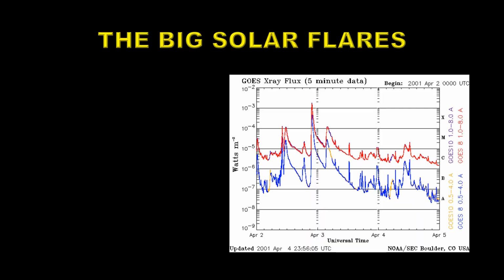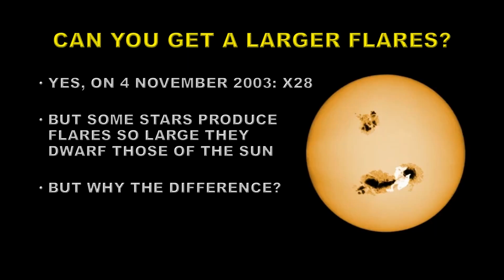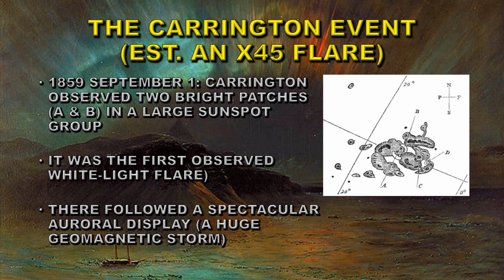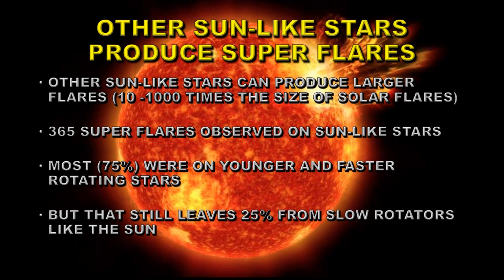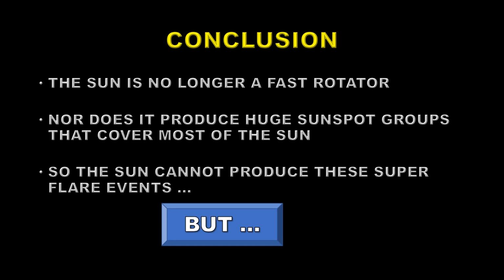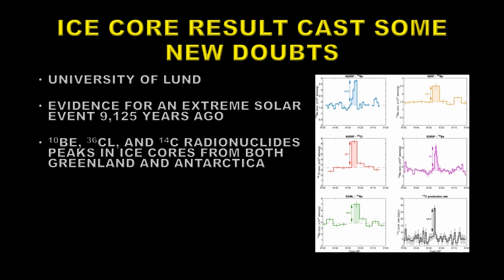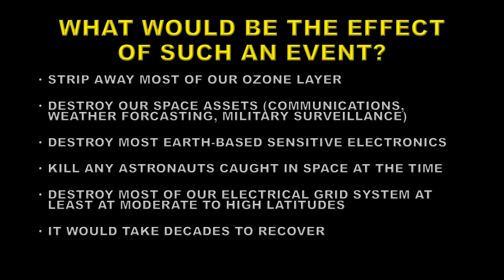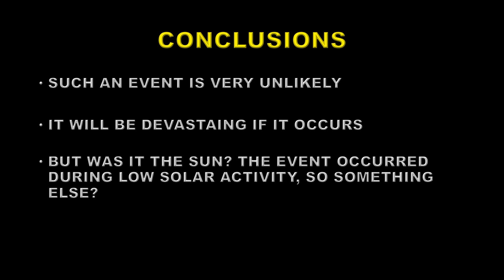SUPERFLARE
SOLAR DATA SOURCES:

Unless otherwise stated:
Sunspots: SIDC
X-ray emission: GOES
CME data and Sun-diving comets: SOHO LASCO
Coronal images: SDO and GOES
TSI: SORCE
KP: NOAA SWFC

ADVANCED-LEVELS: 4 (INCLUDING PHYSICS, CHEMISTRY, PURE AND APPLIED MATH)

SPECIAL-LEVEL: CHEMISTRY

1971 BSC: ASTRONOMY FROM UNIVERSITY COLLEGE, LONDON (INCLUDED COURSES ON STATISTICS, ADVANCED MATH TECHNIQUES, PHYSICS, THEORY OF ORBITS, SPHERICAL ASTRONOMY, STELLAR STRUCTURE, PLANETARY PHYSICS, HIGH-ENERGY ASTROPHYSICS, STELLAR ROTATION, SPECTROSCOPY, OPTICS, AND SOLAR PHYSICS)

1979 PHD (INCLUDING MSC COURSES ON ATOMIC AND NUCLEAR PHYSICS) HIGH-ENERGY ASTROPHYSICS: THESIS “STUDIES OF THE SOLAR CORONA AND GALACTIC X-RAY SOURCES” FROM THE MULLARD SPACE SCIENCE LABORATORY (UCL)

EMPLOYMENT:
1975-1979: CONSULTANT TO THE LOCKHEED SOLAR & ASTROPHYSICS LABORATORY (LSAL), PALO ALTO CALIFORNIA
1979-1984: DATA ANALYST FOR LSAL STATIONED AT NASA GSFC WORKING ON DATA FROM THE SOLAR MAXIMUM MISSION (SMM) X-RAY POLYCHROMATOR EXPERIMENT (XRP)
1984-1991: PRINCIPAL INVESTIGATOR ON SMM-XRP
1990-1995: CO-INVESTIGATOR ON THE YOHKOH SOFT X-RAY TELESCOPE EXPERIMENT. INCLUDE TIME SPENT IN JAPAN OPERATING THE YOHKOH SATELLITE AND PLANNING SOLAR OBSERVATIONS.
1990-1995: CORONAL STUDIES GROUP LEADER AT LSAL
1995 – 2001: MANAGER OF THE LOCKHEED MARTIN SOLAR AND ASTROPHYSICS LABORATORY (BUILDING AND OPERATING INSTRUMENTS LIKE SOHO MDI, SOHO EIT, TRACE, TRIANA EPIC, HINODE FPP, HINODE (XRT), IRIS, GOES SXI (4), GOES SUVI (4), GOES LIGHTNING MAPPER (4), SDO HMI, SDO AIA, AND JWST NIRCAM.)
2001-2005: SENIOR MANAGER/DIRECTOR (ACTING) AT THE LOCKHEED MARTIN ADVANCED TECHNOLOGY CENTER IN CHARGE OF ALL SPACE SCIENCE ACTIVITIES.
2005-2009: RELOCATED TO NASA GSFC TO HELP LOCKHEED WIN THE GOES-R INSTRUMENT AND SPACECRAFT CONTRACTS (SUCCESSFULLY)
2009-PRESENT: RETIRED – VOLUNTEER CONSULTANT TO NASA GSFC HELIOPHYSICS DIVISION. EDUCATION AND PUBLIC OUTREACH ACTIVITIES AT NASA VISITOR CENTER.